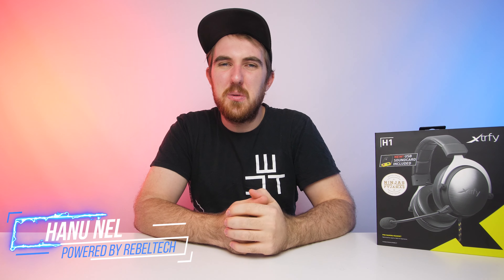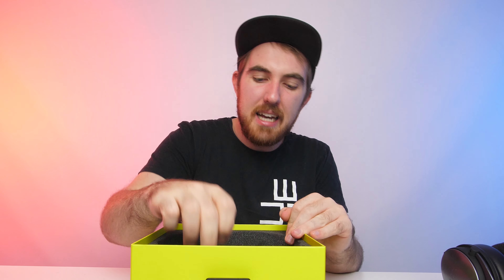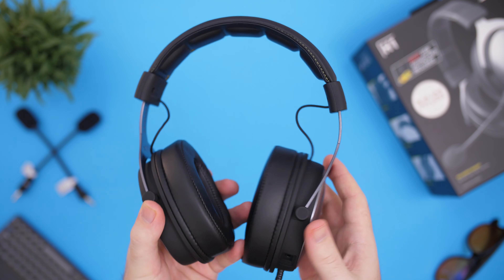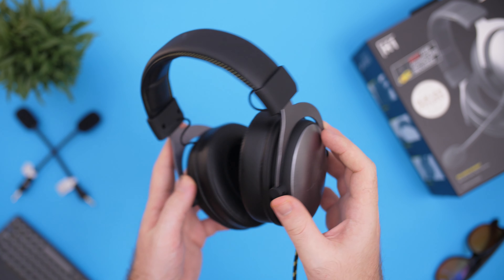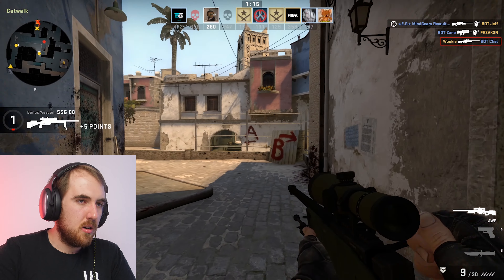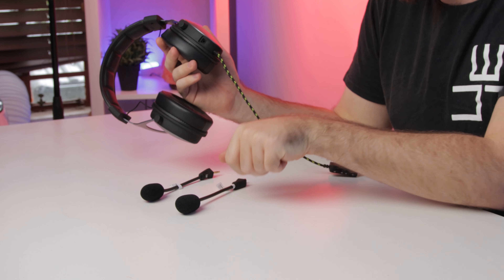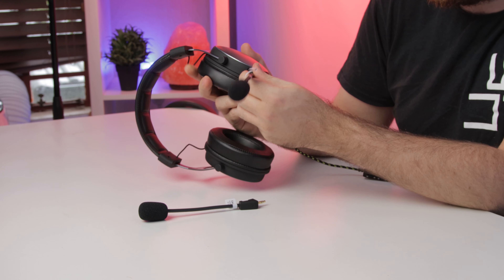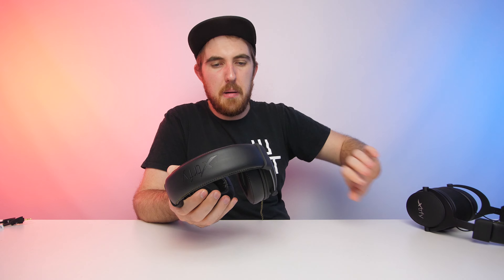Xtrfy XG-H1 - Are 2 Microphones Better Than 1?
A while back we took a look at the Xtrfy H2, a $90 gaming headset that was good but not better than the competition. However today we have the Better H1 that's currently only $10 more at $100. For that $10 more you get a better build quality, leather pads, a USB sound card and not only 1 but 2 microphones. So the questions are, is 2 mics better than 1 and can the H1 beat out the competition for the best gaming headphones for $100?

Background Music